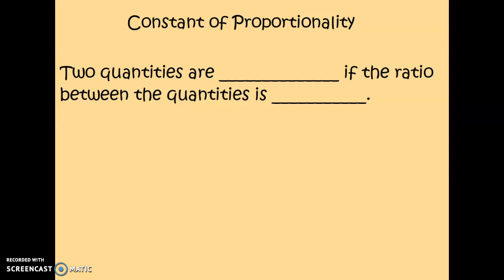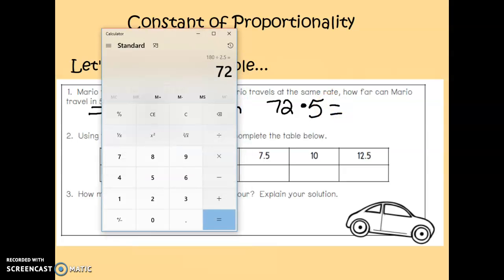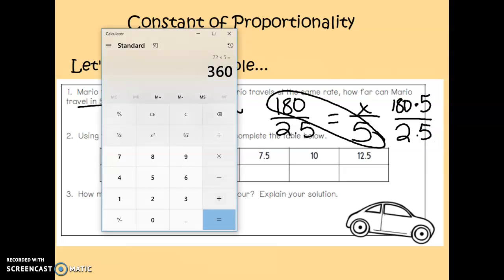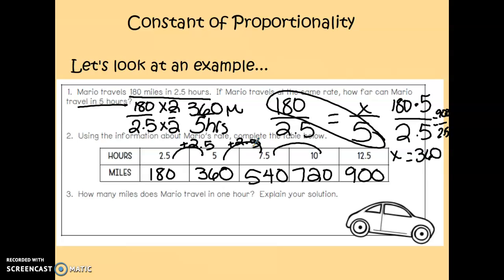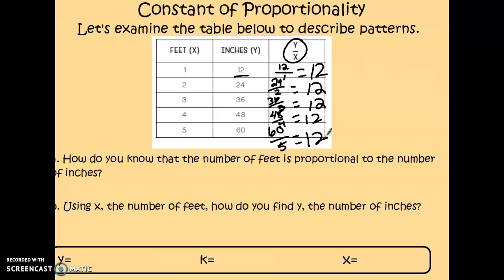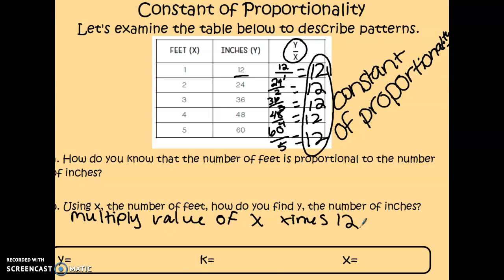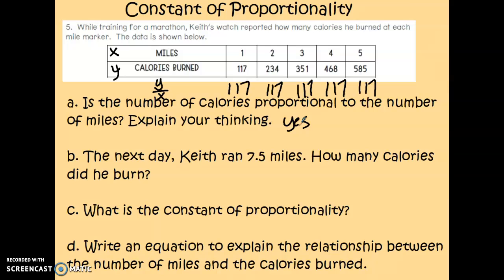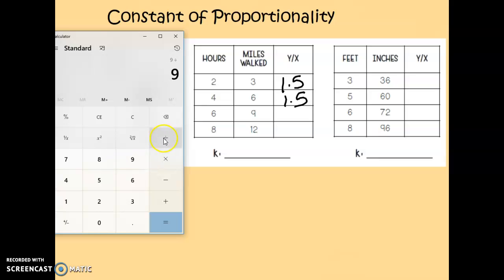Constant of proportionality